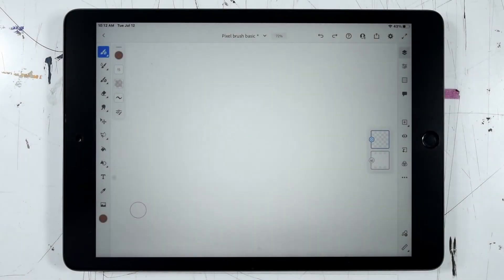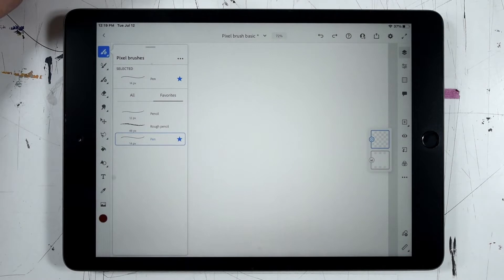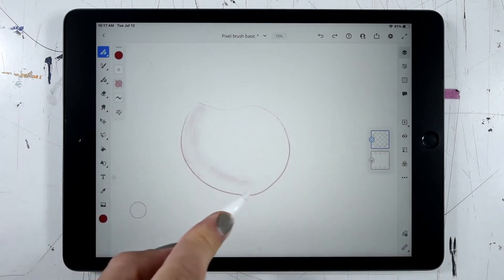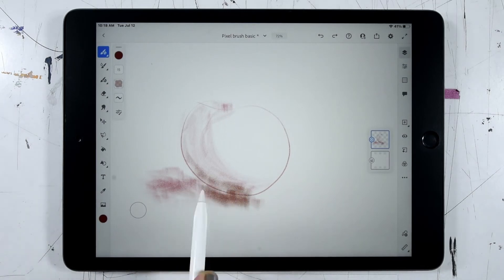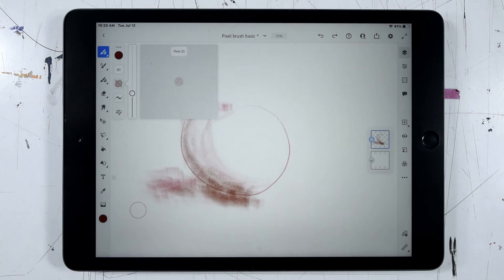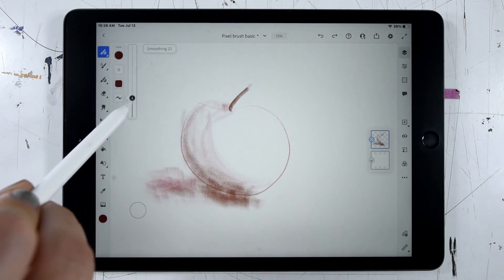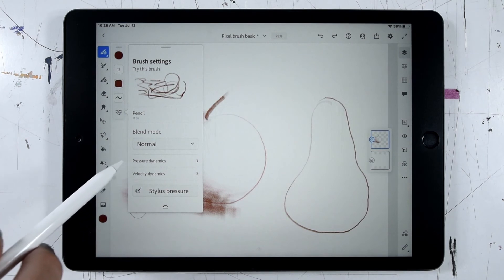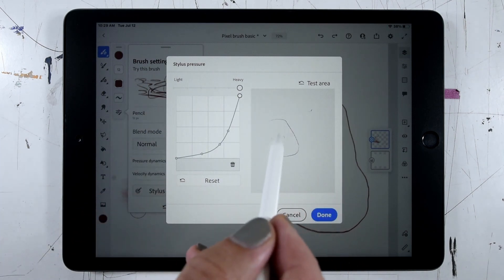How to Use Pixel Brushes in Adobe Fresco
You might know Pixel Brushes from Photoshop and many other tablet-based drawing apps. After watching this video, you'll be able to identify, fine-tune, and customize many basic Pixel Brush settings.

0:00 Intro
0:18 Brush Categories
1:02 Stylus Pressure
1:40 Stylus Angle
2:08 Color Picker
2:50 Brush Size
3:19 Flow
4:10 Smoothing
4:48 Brush Settings
5:24 Pressure Sensitivity
6:09 Outro